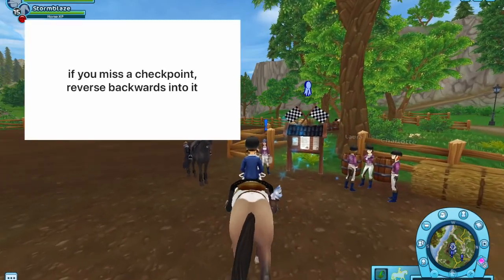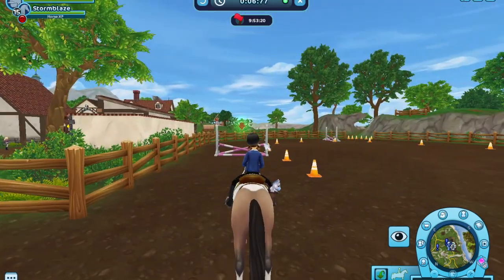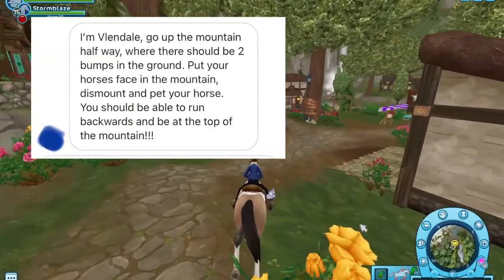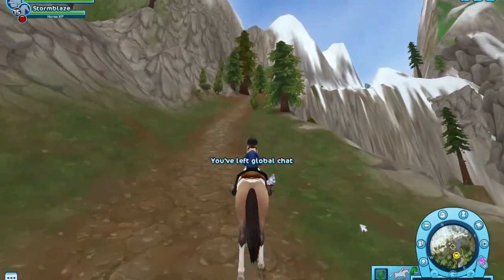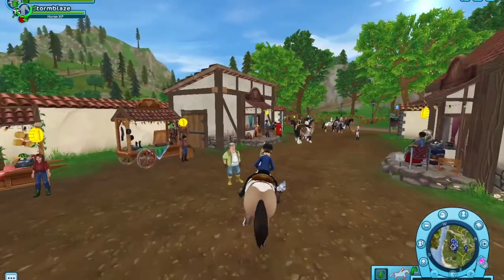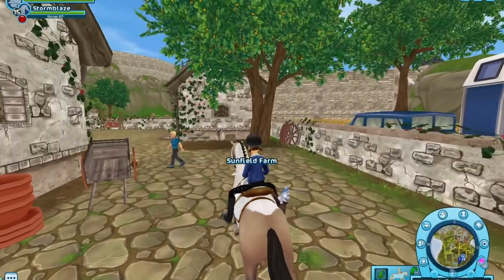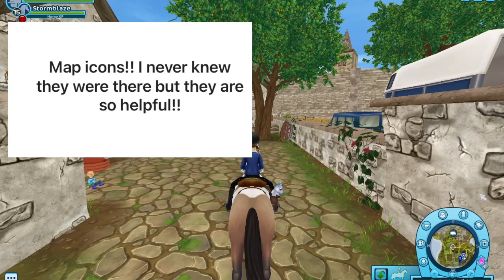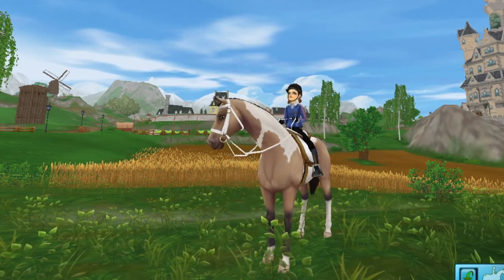SSO Life Hacks!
I enjoy making Star Stable videos and I hope you will enjoy them as well! For Today ↠ I will be sharing a few life hacks that YOU guys sent me and a fe I know myself! I hope this video helps you out in the future! Let me know what you think!!